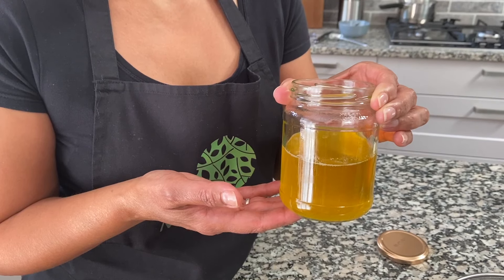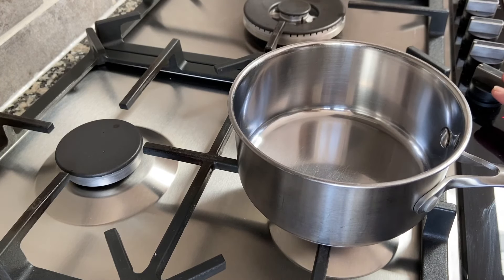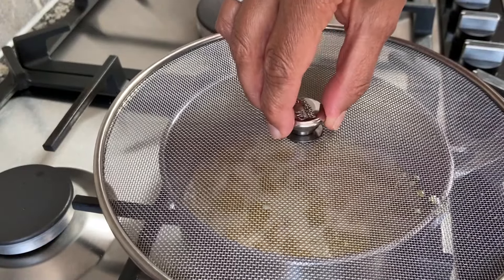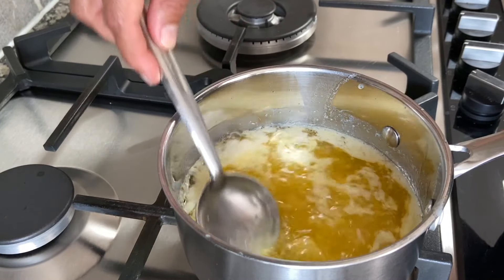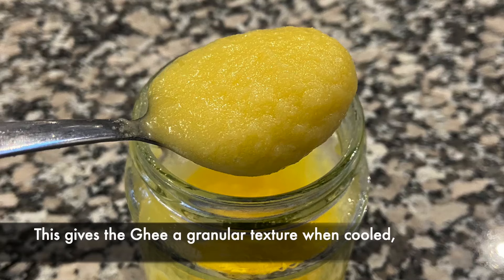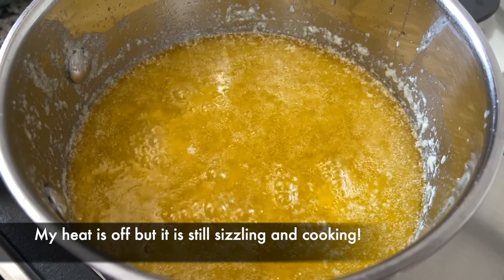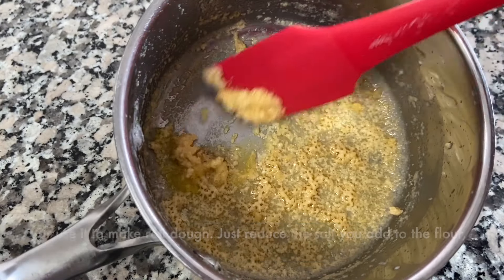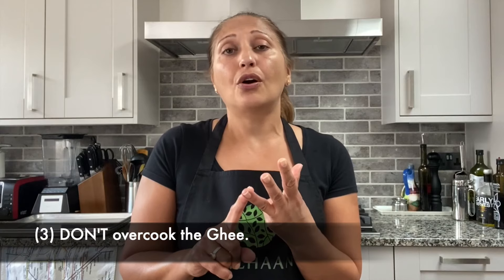How to Make Ghee | Home Made Ghee | Ghee Recipe | Clarified Butter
Have you ever tried to make Ghee at home and burnt it? Or it just didn't come out right? Me too!! But under the guidance of my mother, I've learnt the tricks of making really delicious ghee at home! And I'll share them with you in this video.

There are certain things you need to look for while the ghee is cooking. And there are other tricks too! So don't buy ready-made ghee any more. Get your butter (salted or unsalted) and watch this video.

I also released a video on how to make ghee from cream, so check that out too

Vas Master